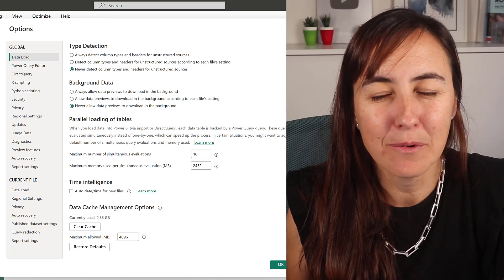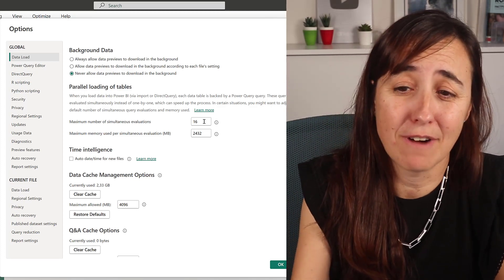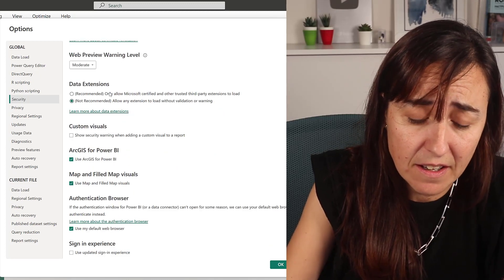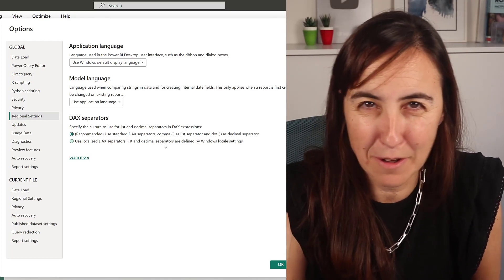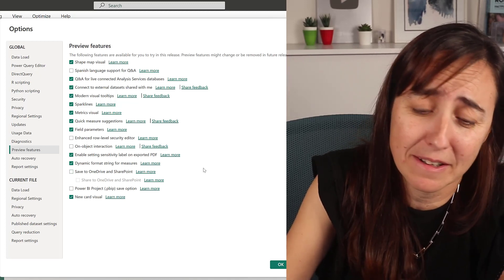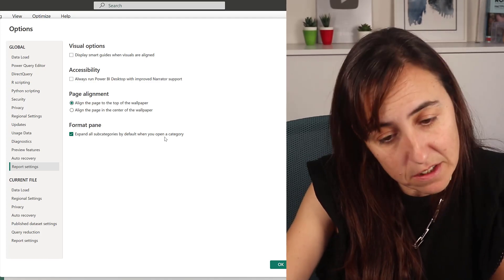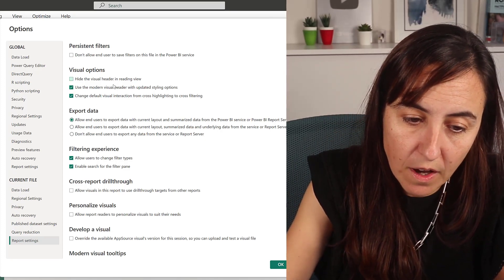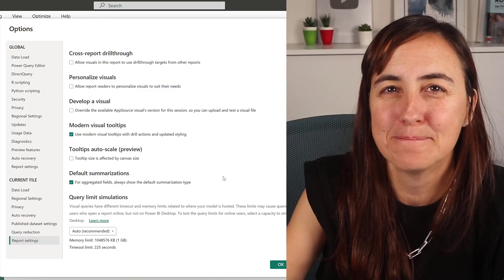How to Customize your Power BI Experience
You asked me in the comments if I could do an update video on what my local and global settings are for Power BI and here it is!